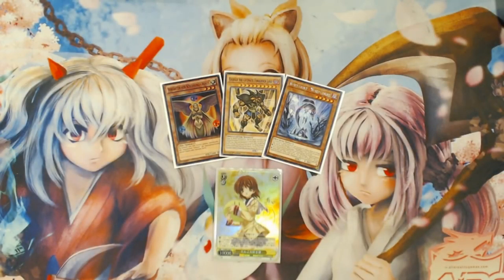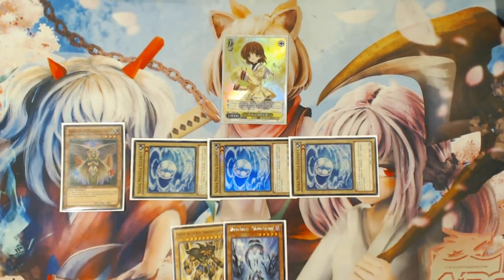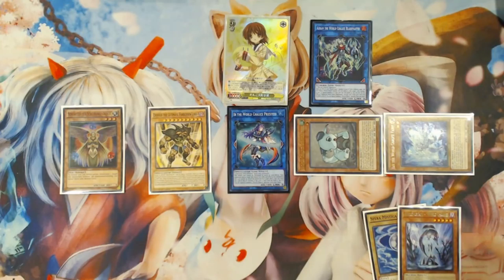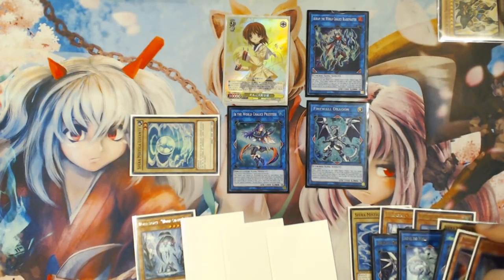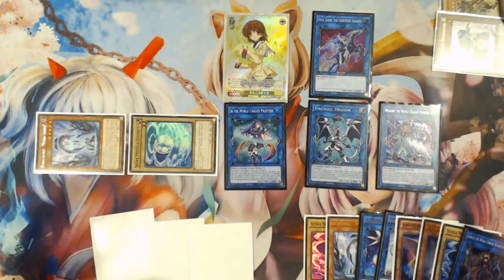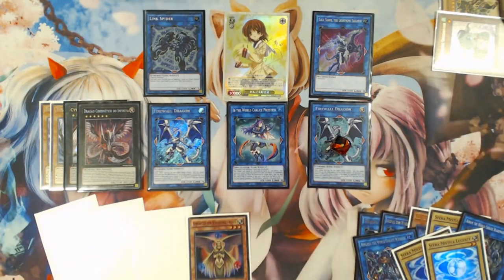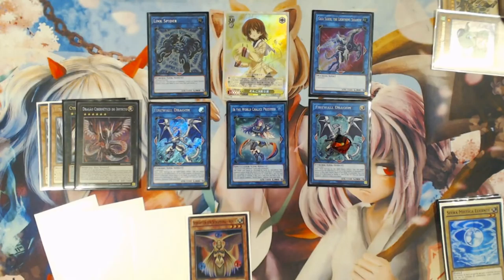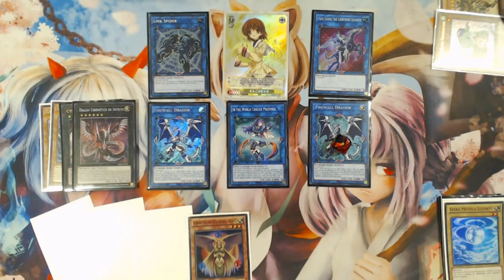New Format World Chalice Combo: Venus + Exodius + World Chalice = Extra Link & Cyber Dragon Infinity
You thought I was done. I thought I was done. But no turns out there is plenty more theory to work with for combos with World Chalice. Specifically in the area of summoning monsters to protect your extra linked boards from destruction effects. Like Cyber Dragon Infinity :D